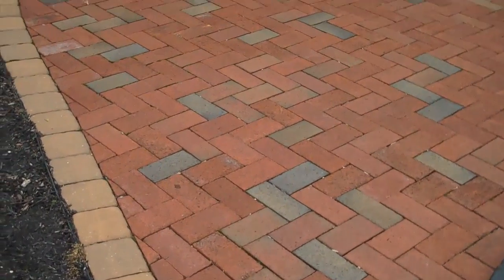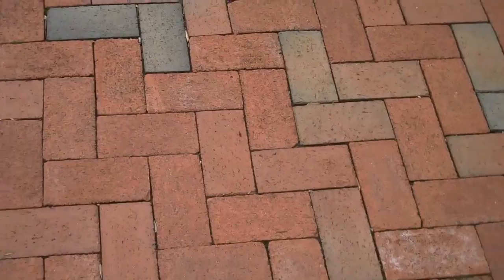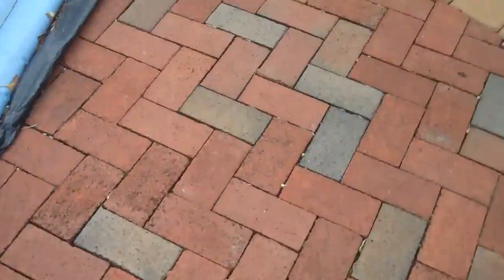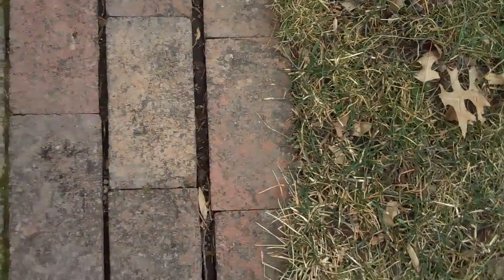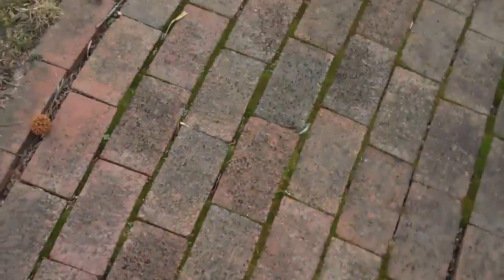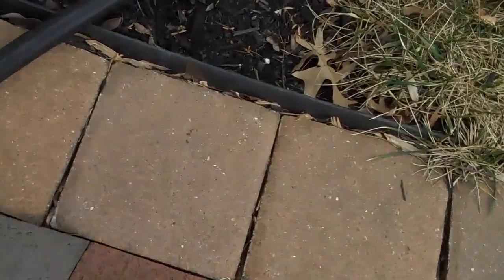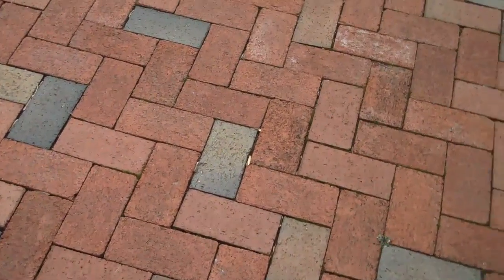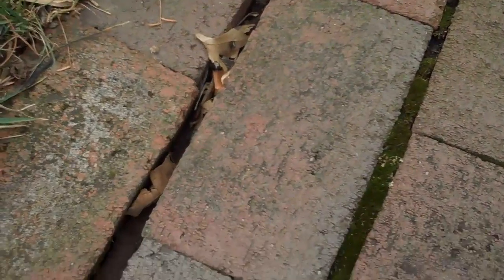Brick Patios from Chris Orser Landscaping